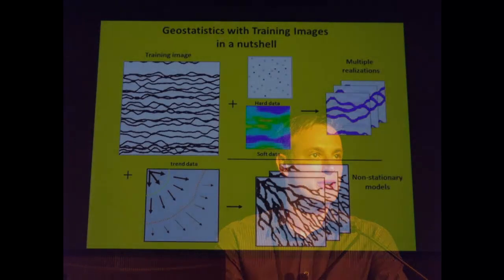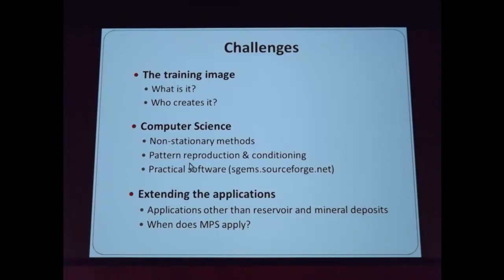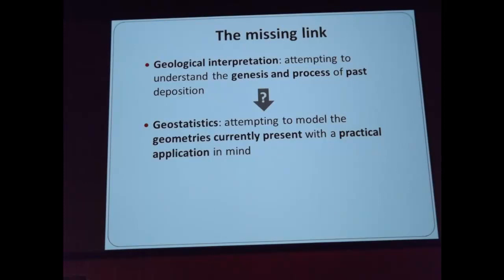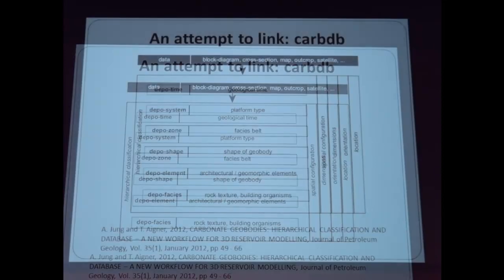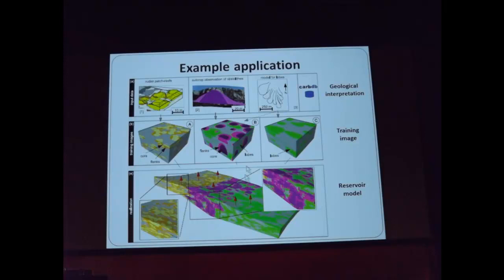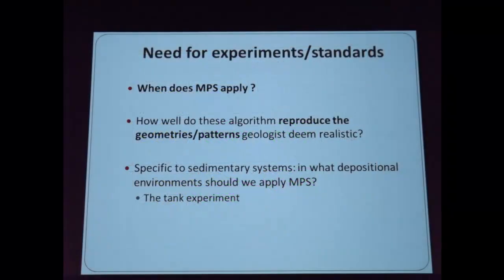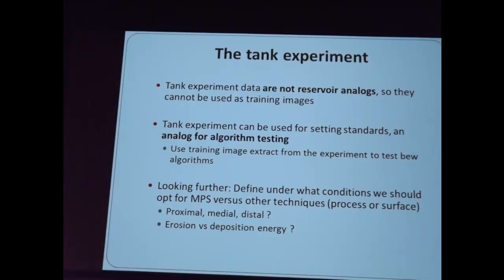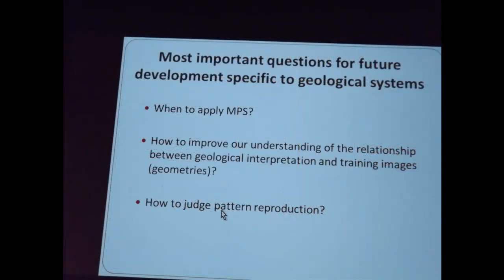Tendências Futuras em Geoestatística Multiponto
Durante a realização do Congresso Internacional de Geologia (34th IGC) a Associação Internacional de Geociências e Matemática (IMG) organizou várias sessões dedicadas ao tema. Nessa apresentação Jeff Caers da Universidade de Stanford fala sobre tendências futuras em geoestatística